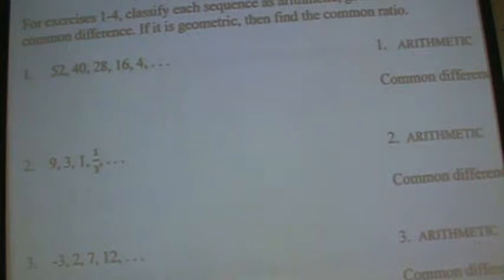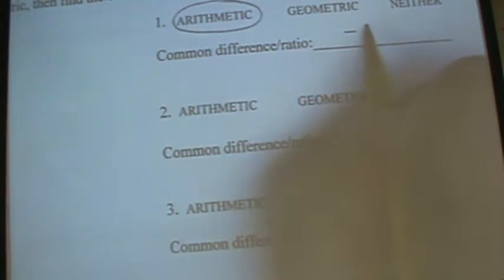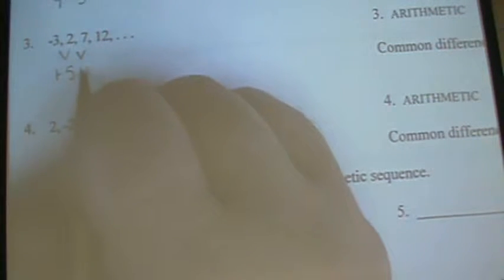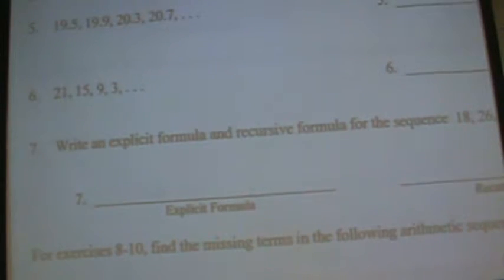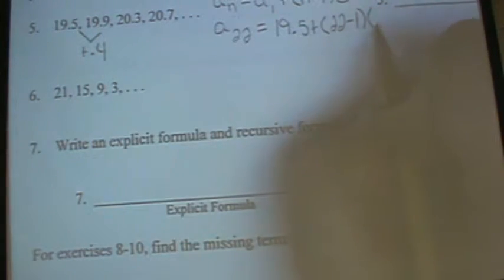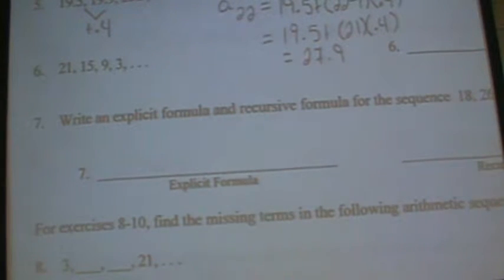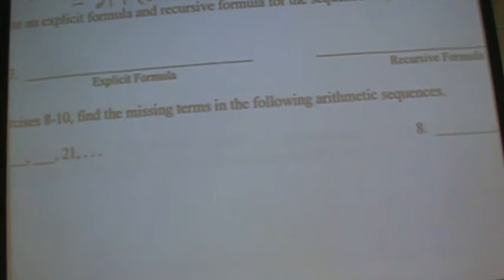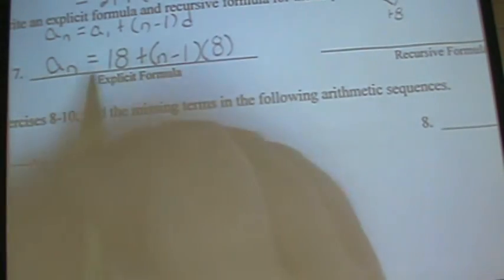2015 April 1 PreCalc 8.3 Partner Test Part A